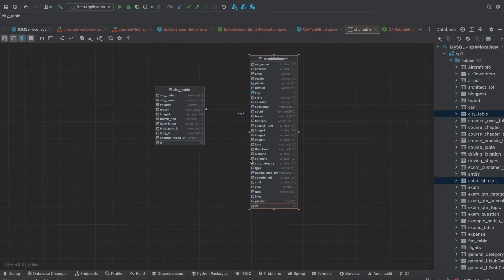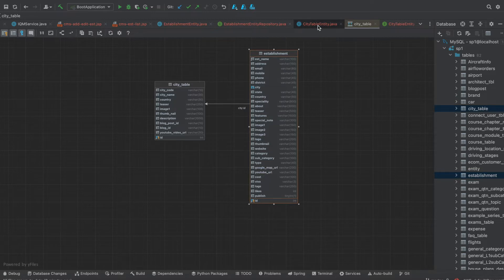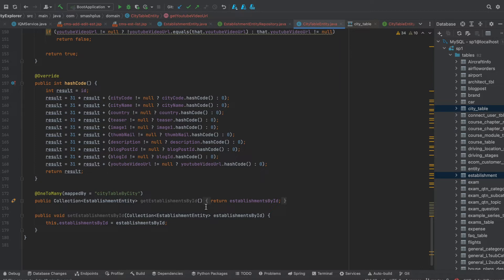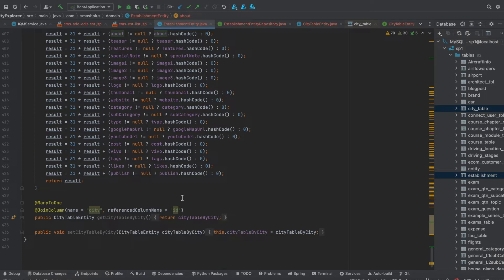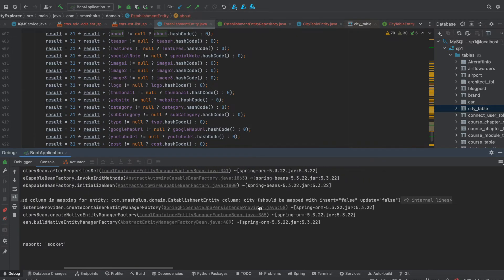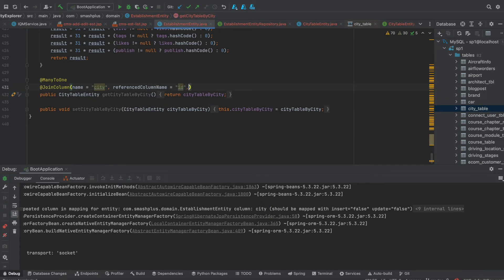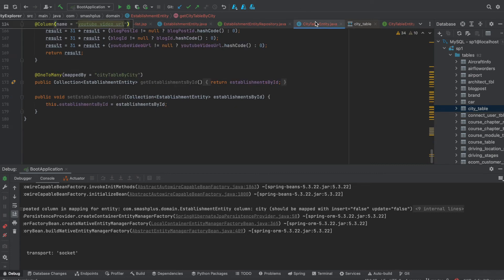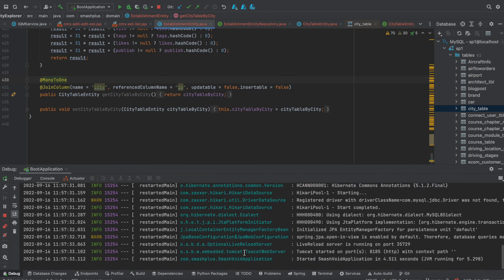Insertable = false updatable=false Error in Spring Boot | Repeated column in mapping for entity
Insertable = false updatable=false Error in Spring Boot with join column.
Let's find out how to fix it.

Detailed Error
Caused by: org.hibernate.MappingException: Repeated column in mapping for entity:
com.smashplus.domain.EstablishmentEntity column: city (should be mapped with insert="false" update="false")